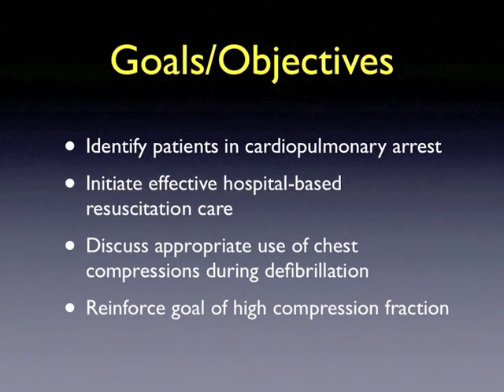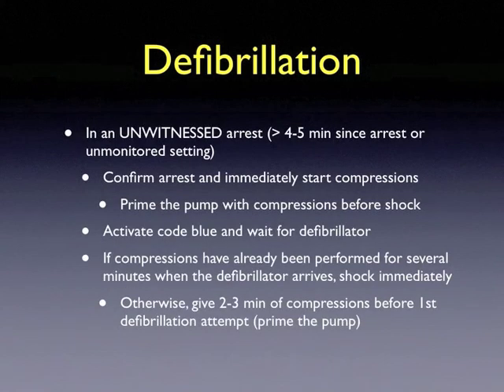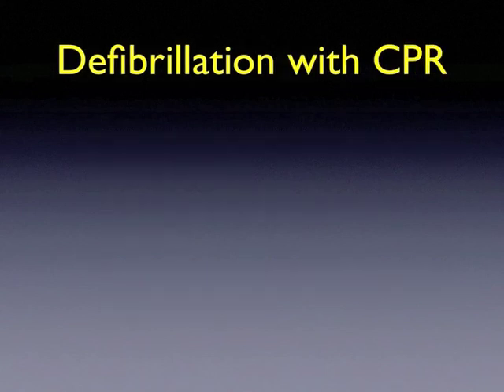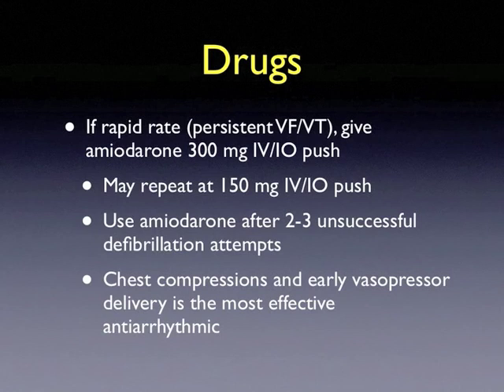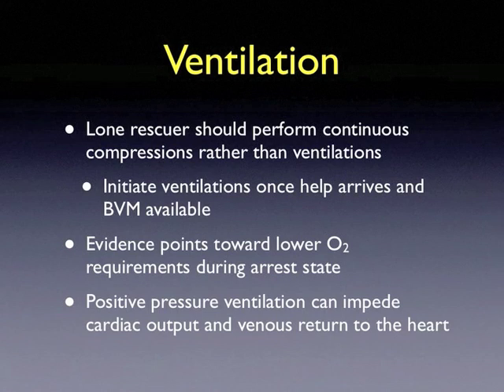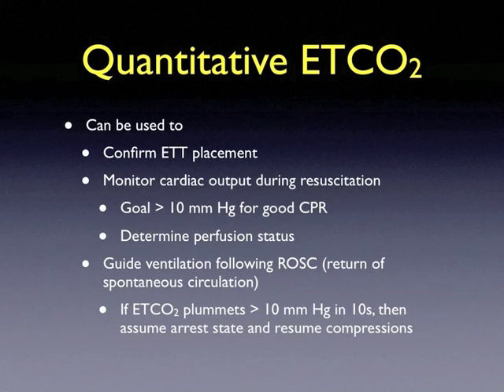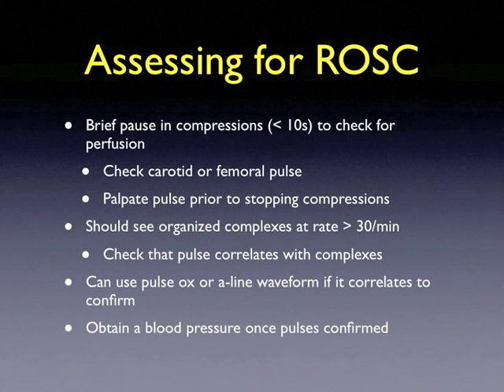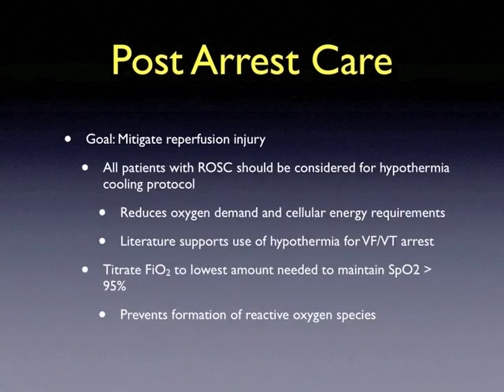Cardiocerebral Resuscitation Part 2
This lecture is part two of a two part comprehensive lecture on cardiocerebral resuscitation and is part of the UCDHS module for code blue training.